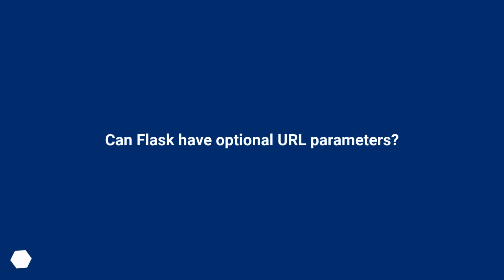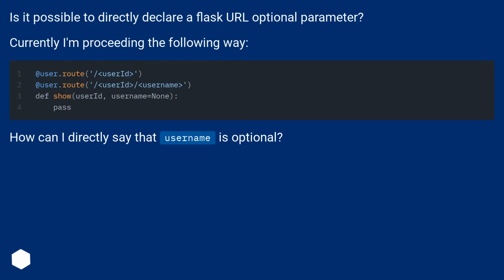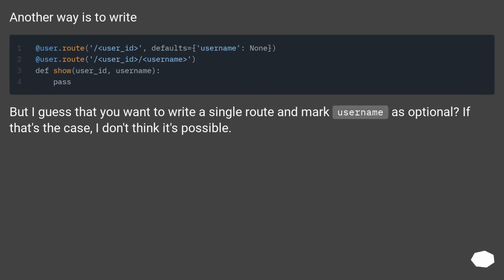Can Flask have optional URL parameters?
Chapters
00:00 Question
00:28 Accepted answer (Score 474)
00:50 Answer 2 (Score 231)
01:13 Answer 3 (Score 89)
01:34 Answer 4 (Score 32)
01:48 Thank you